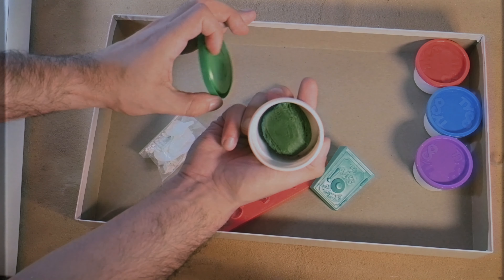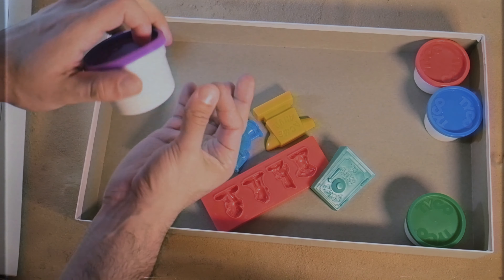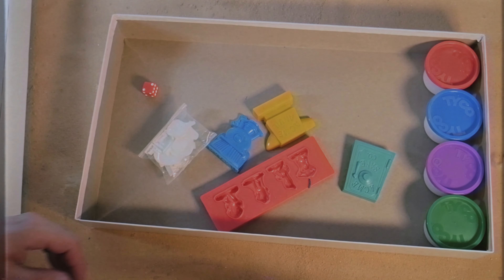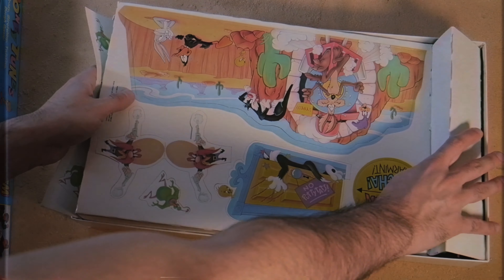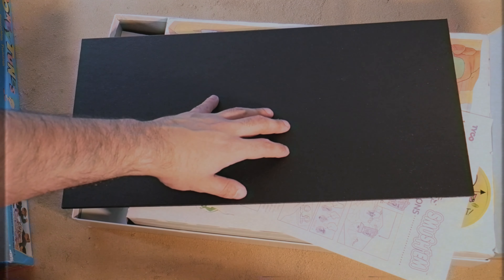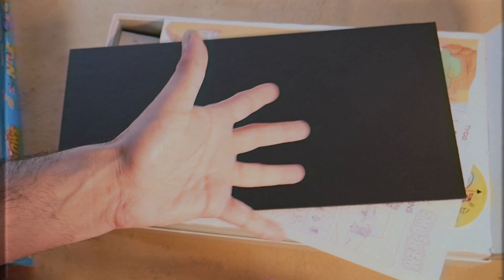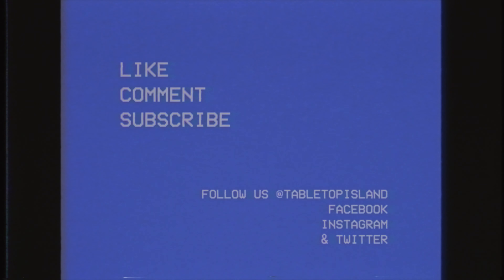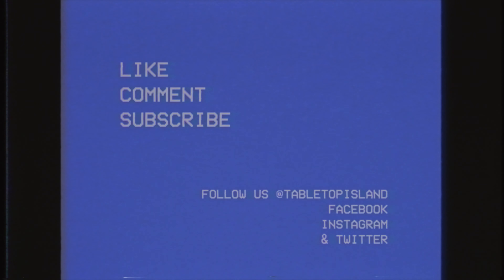UNBOXING - Looney Tunes Smush 'Em Game (1994)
Today I'm UNBOXING the Vintage Board Game "Looney Tunes Smush 'Em (1994)" by Tyco... Received this rare game sealed!

Wednesdays: Weekly Updates/Talks

Twitter.com/Tabletop_Island